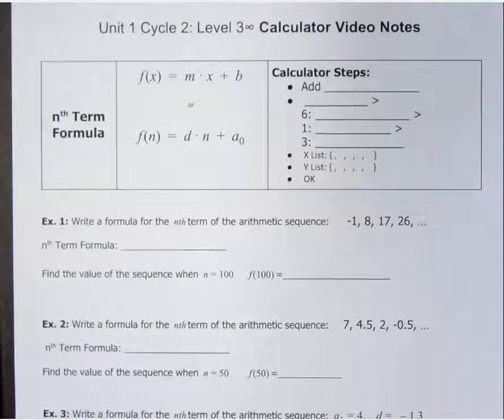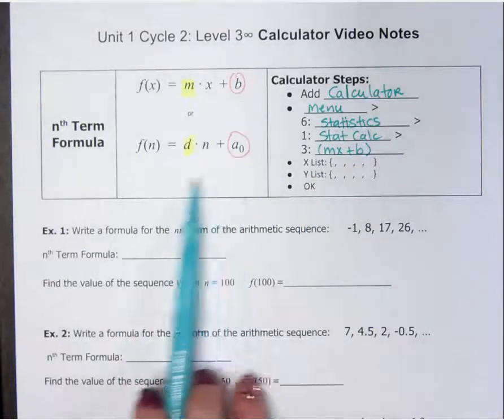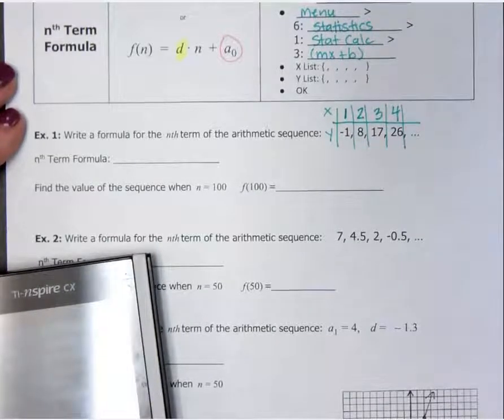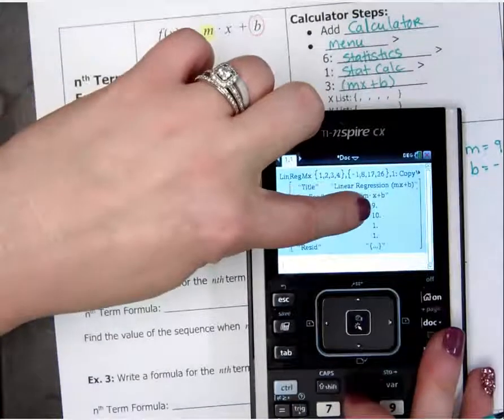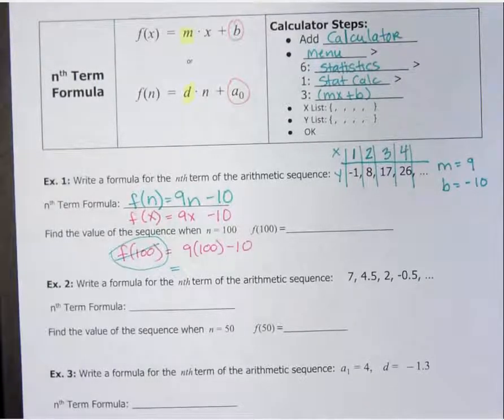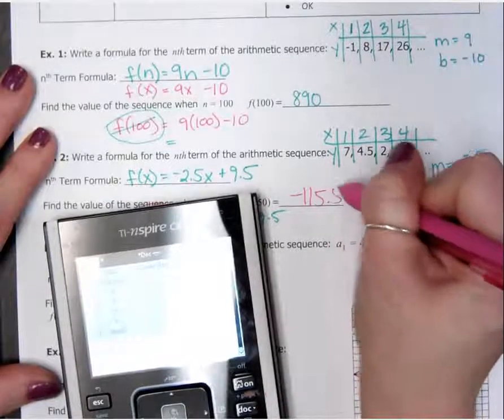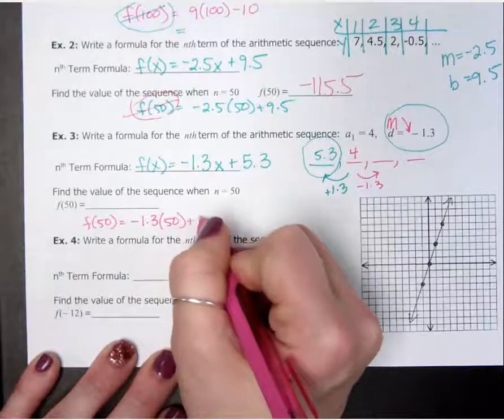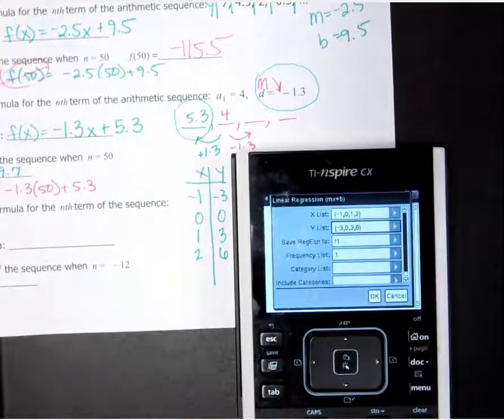Unit 1 Cycle 2 Level 3 Infinity